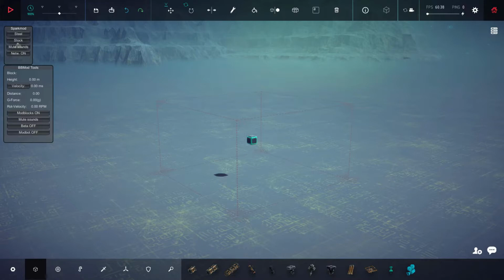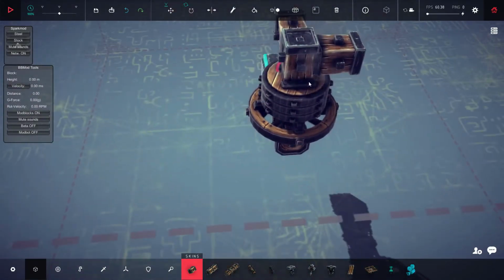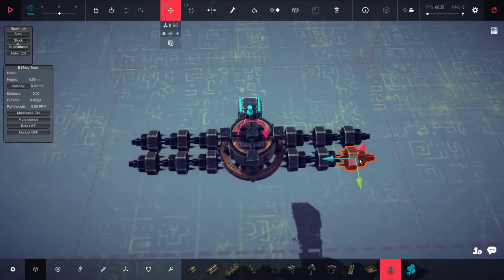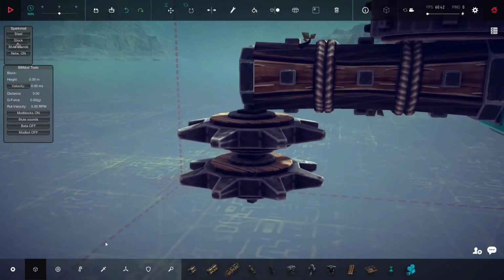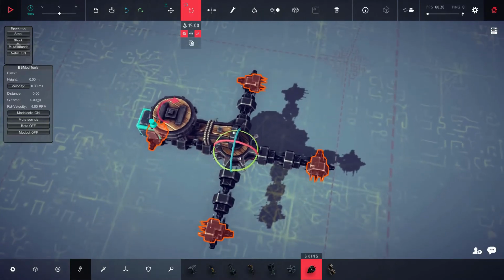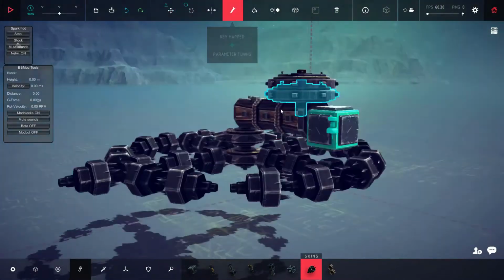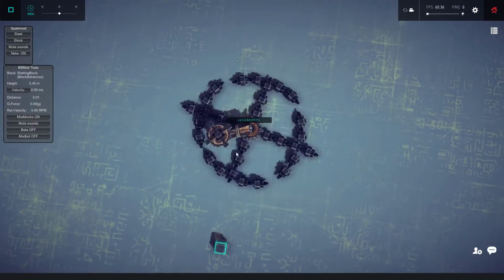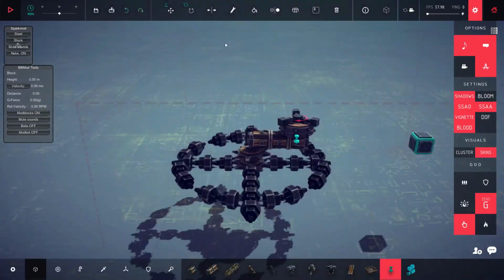Besiege Bots Building Tutorials | 5. Spinner Basics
This video will teach you how to make basic spinners. it shows you how to do Torqueless motors and Direct drive motors as well as some blocks to use for the weapon itself